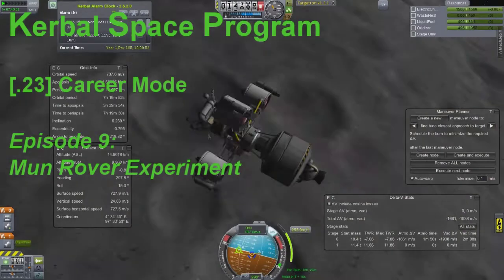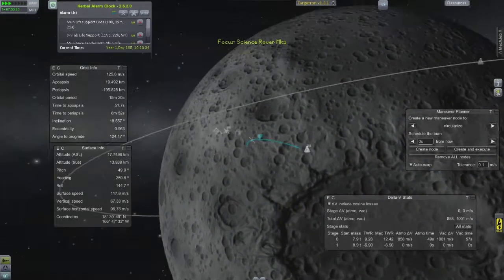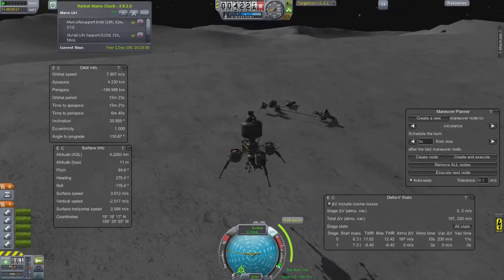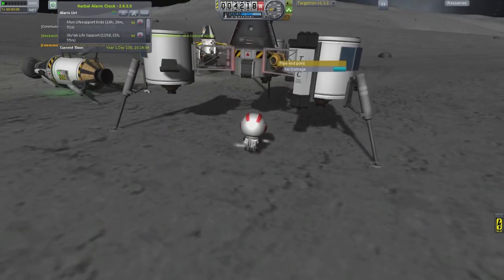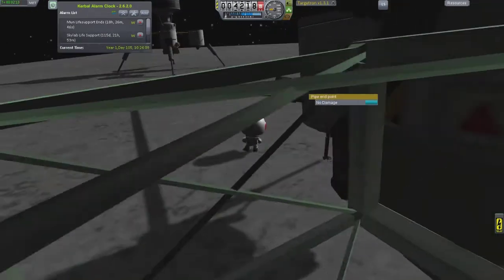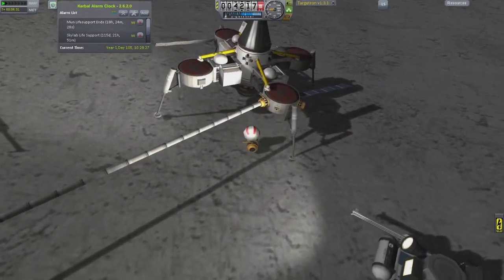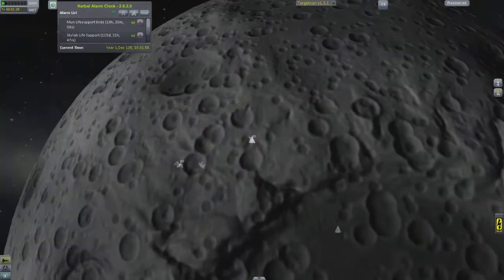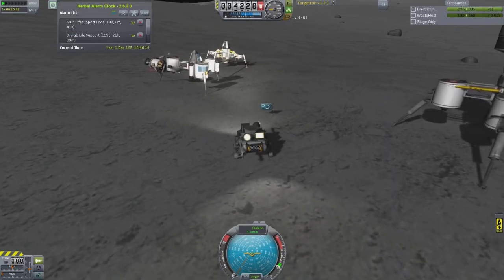Kerbal Space Program [.23] Career Mode - Episode 9 Mun Rover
Now that .23 is out, there was a big change to how science was gathered.  They also added a space lab.  Here is my 2nd career rover, first one on the Mun